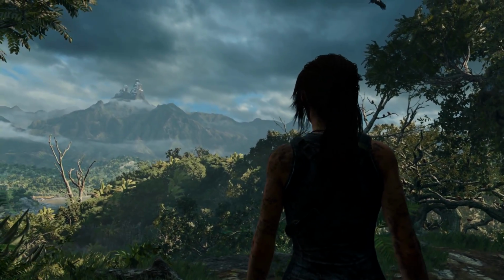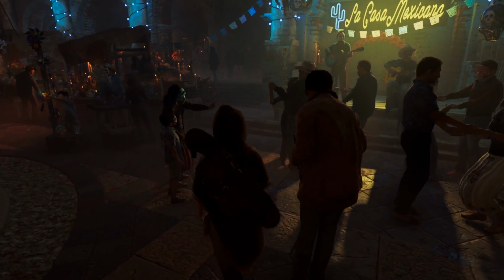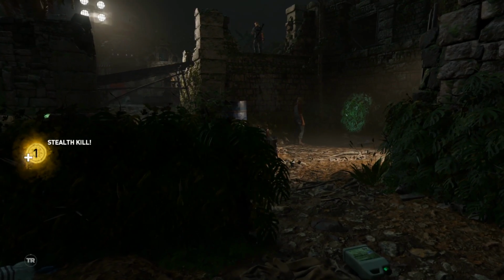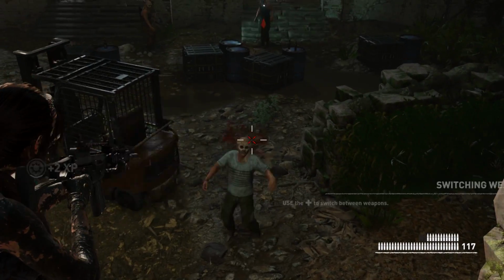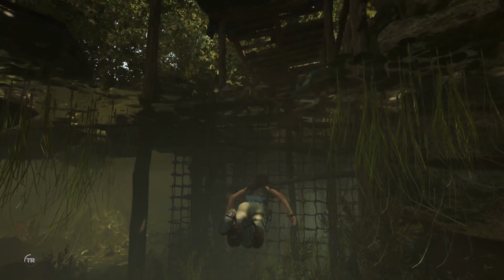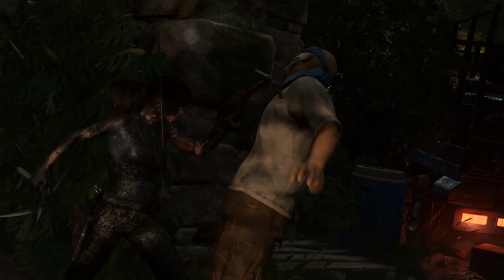Shadow Of The Tomb Raider: The Highs And Lows Of The Opening Hours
After an extensive hands-on demo, we have some thoughts about the setting, exploration, and combat in Shadow of the Tomb Raider for PS4, Xbox One, and PC.